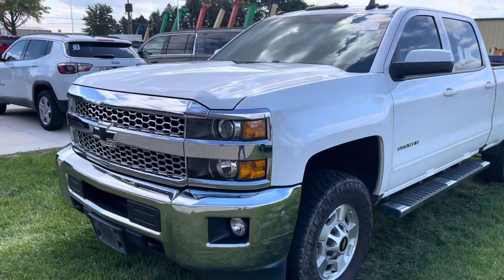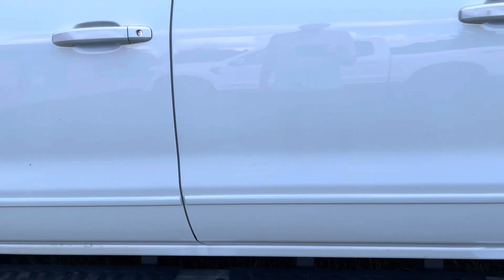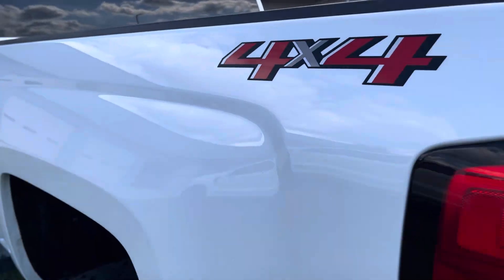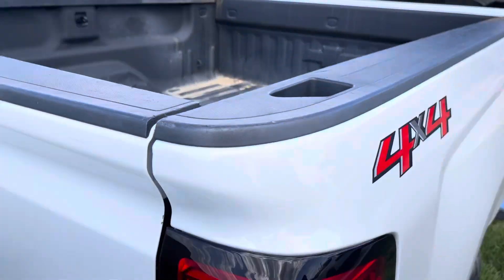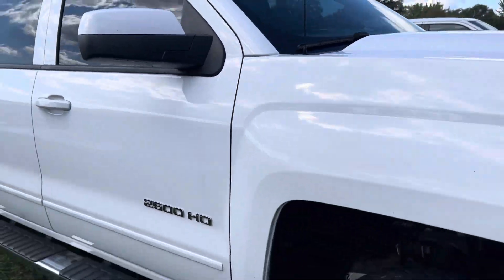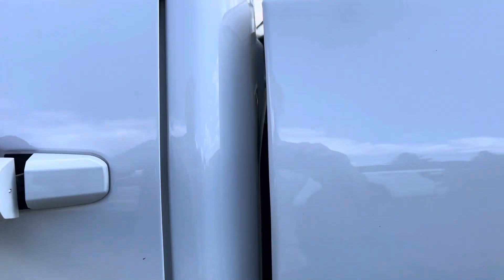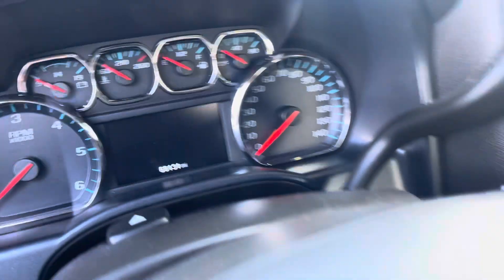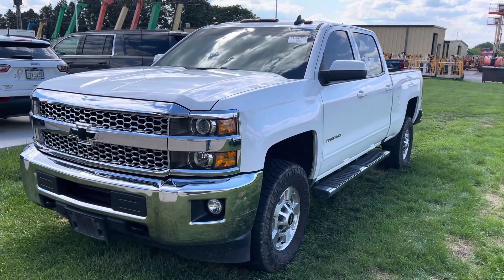2019 Chevrolet 2500HD for Adam